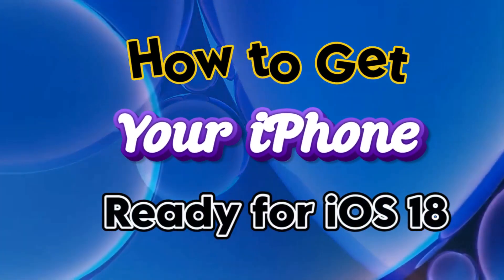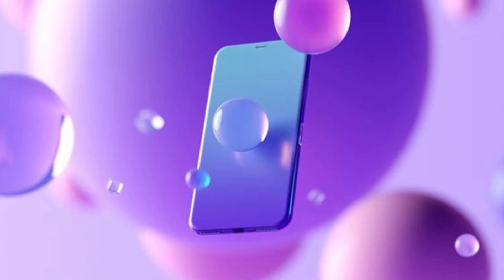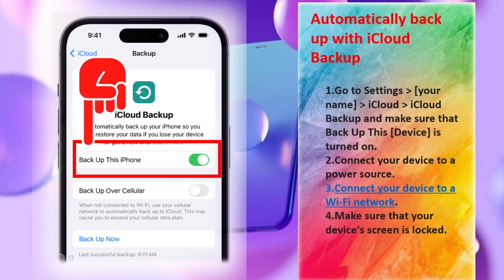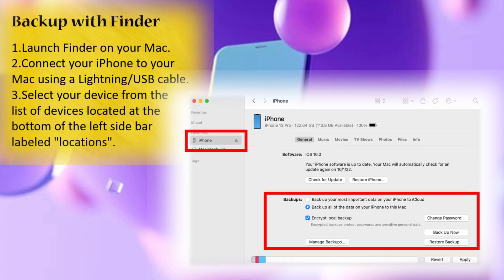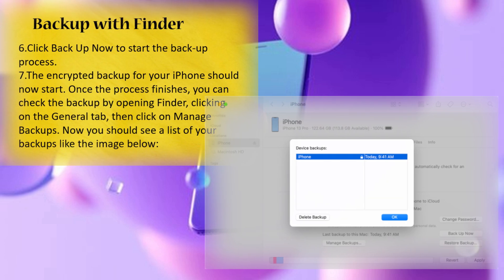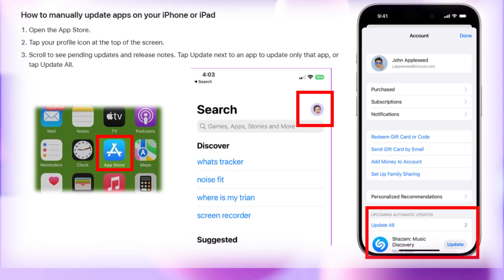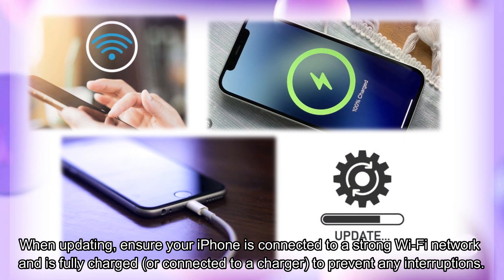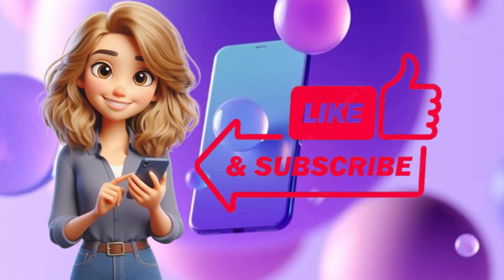Get Your iPhone Ready for iOS 18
To get your iPhone ready for iOS 18, here are some key steps you can follow to ensure a smooth update process:
1. Check Device Compatibility
2. Backup Your iPhone
3. Free Up Storage Space
4. Update Apps
5. Check Battery Health
6. Ensure Latest Version of iOS
7. Check Wi-Fi and Power
8. Remove Beta Profiles
9. Prepare for New Features